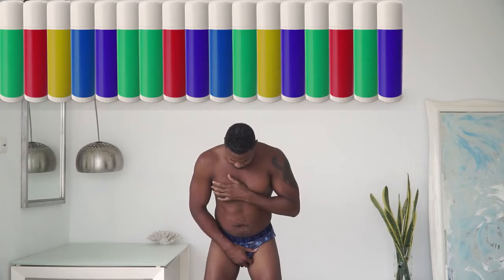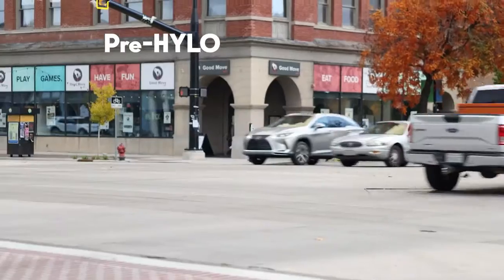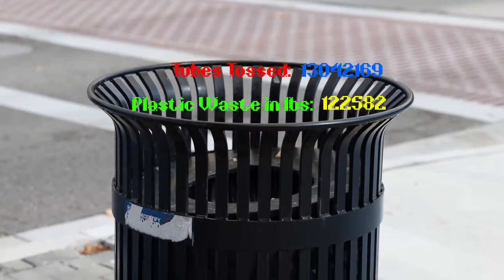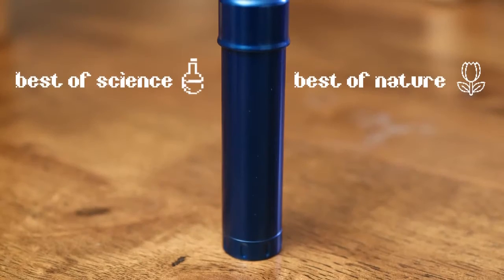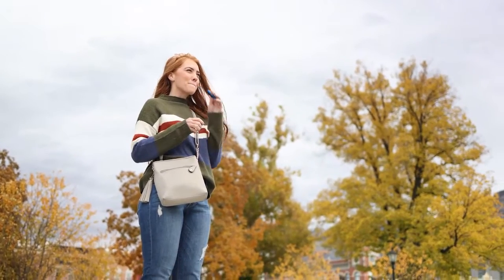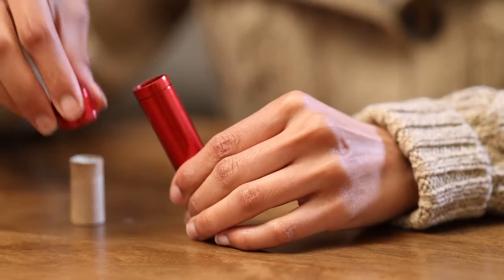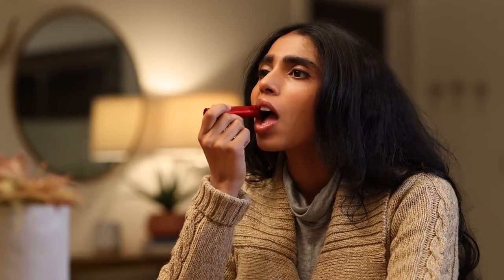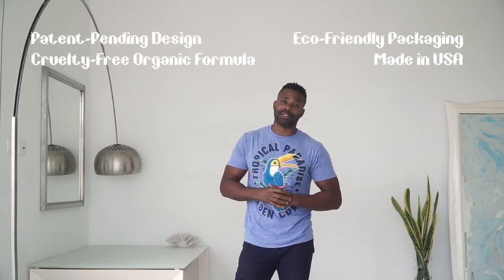Hylo The Ethical Lip Balm Your New Refillable Aluminum Lip Balm